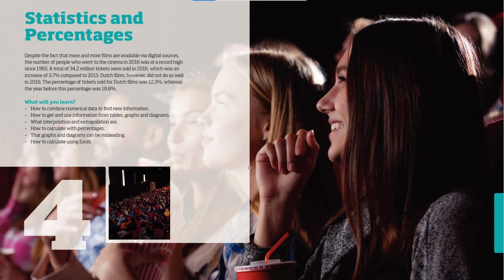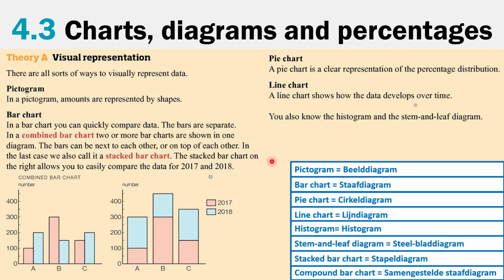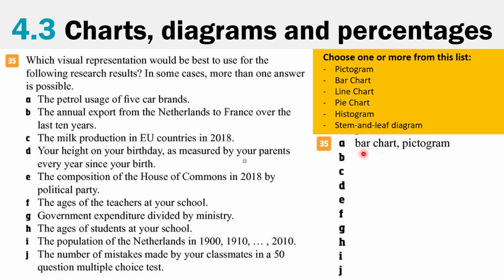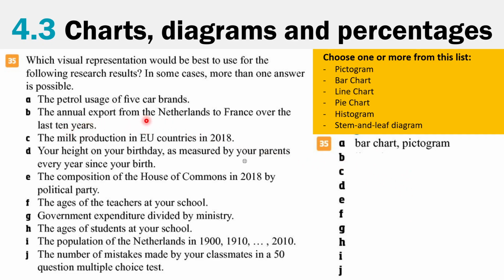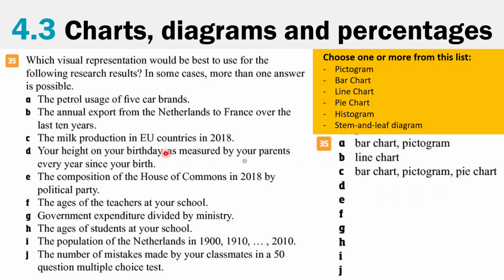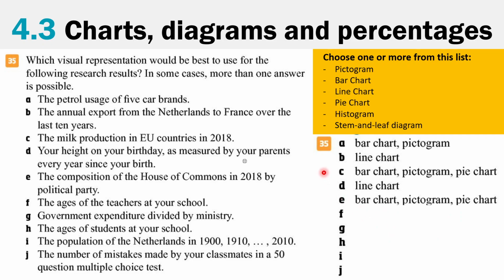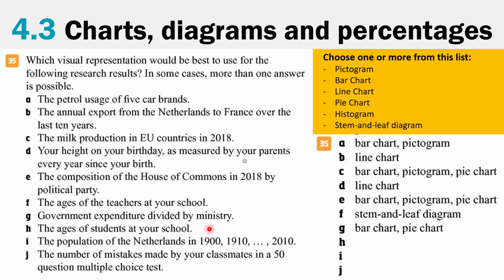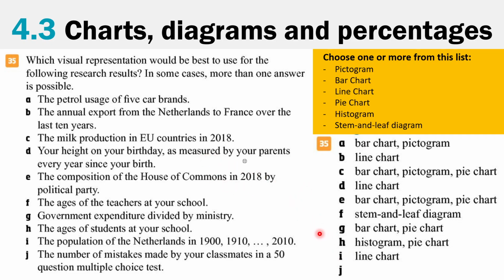Vwo3 Chapter 4.3 Theory A